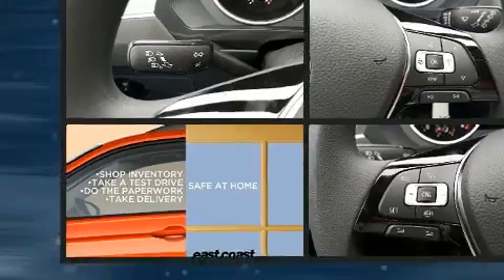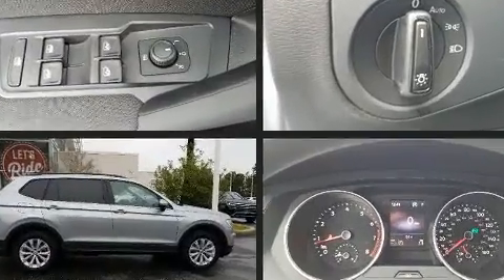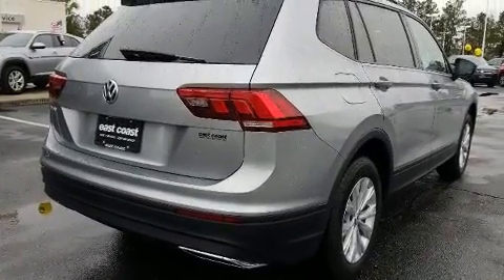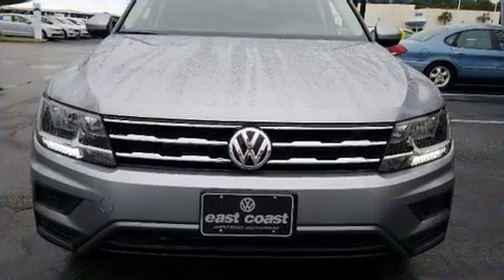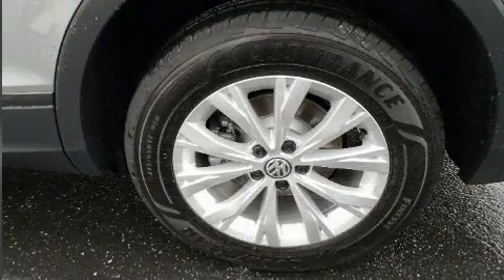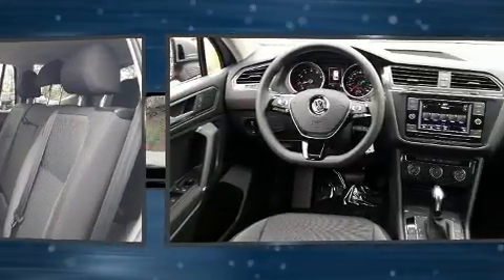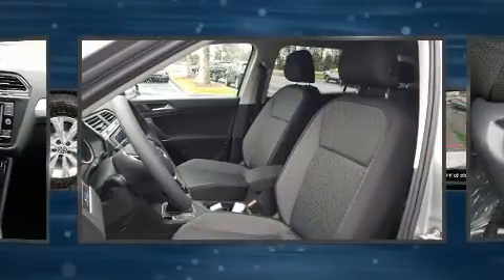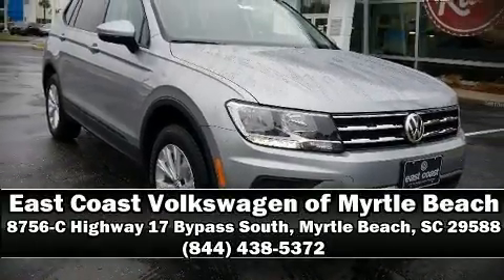2020 Volkswagen Tiguan 2.0T S in Myrtle Beach, SC 29588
8756-C Highway 17 Bypass South

The 2020 Volkswagen Tiguan. It features an automatic transmission, front-wheel drive, and a 2 liter 4 cylinder engine. Turbocharger technology provides forced air induction, enhancing performance while preserving fuel economy. This model accommodates 7 passengers comfortably, and provides features such as: a tachometer, power door mirrors, power windows, cruise control, an overhead console, a roof rack, and much more. Audio features include an AM/FM radio, steering wheel mounted audio controls, and 6 well positioned speakers. Volkswagen also prioritized safety and security with features such as: dual front impact airbags, head curtain airbags, traction control, brake assist, a panic alarm, an emergency communication system, and 4 wheel disc brakes with ABS. For added security, dynamic Stability Control supplements the drivetrain. We have a skilled and knowledgeable sales staff with many years of experience satisfying our customers needs. We'd be happy to answer any questions that you may have. We are here to help you.